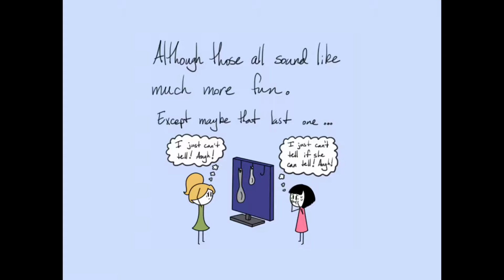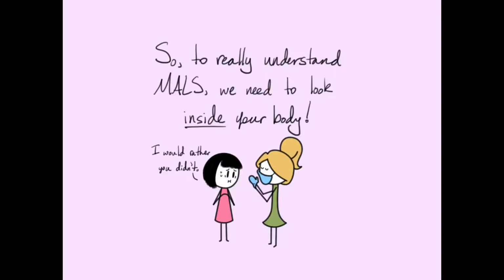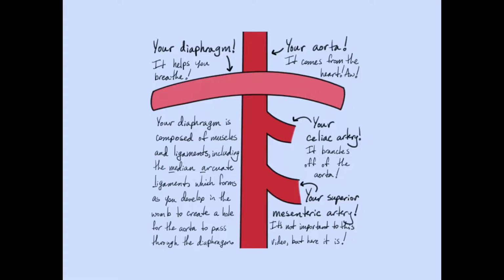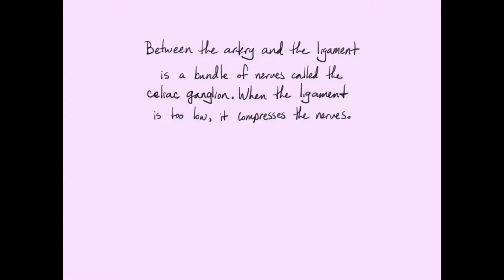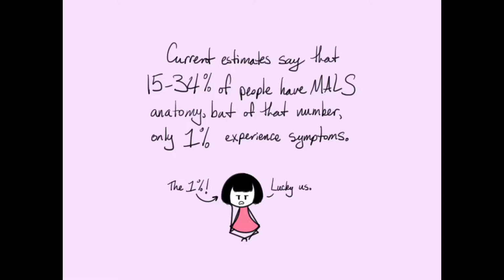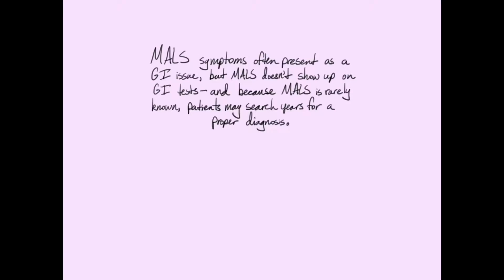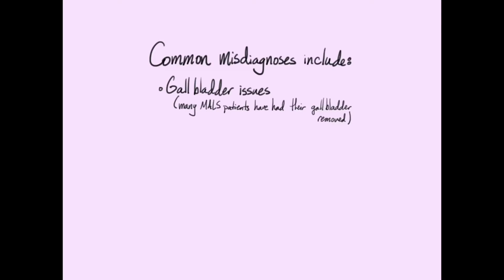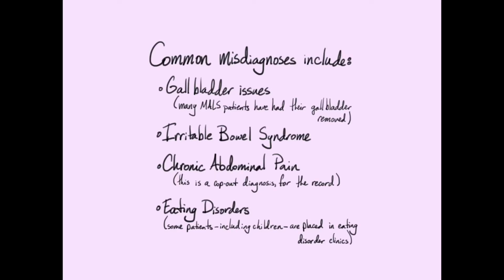What is MALS?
An animated short about Median Arcuate Ligament Syndrome (MALS)!